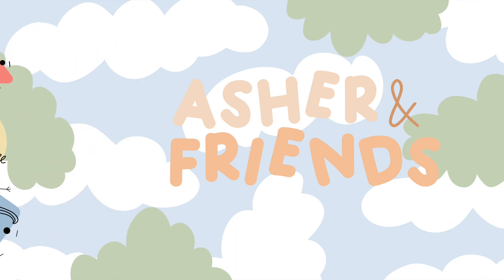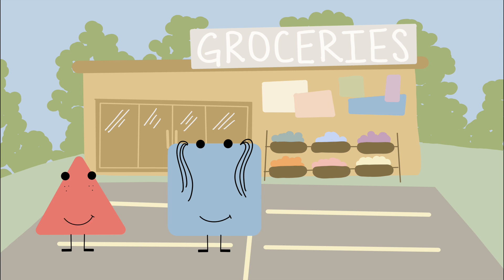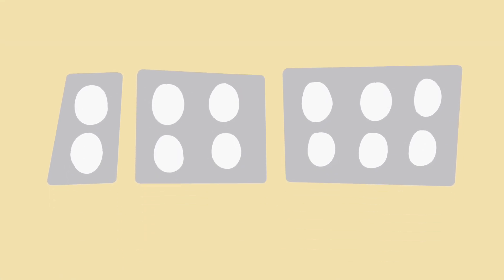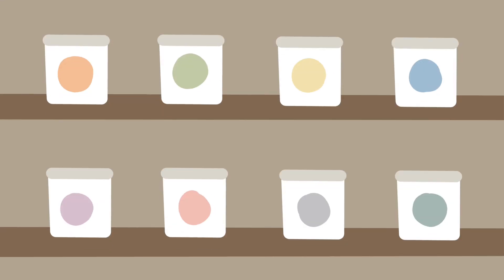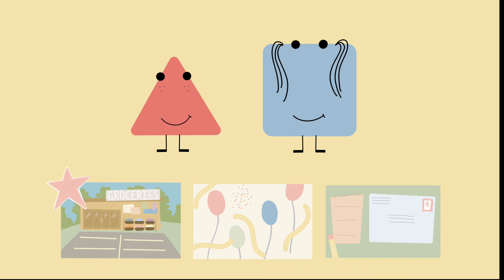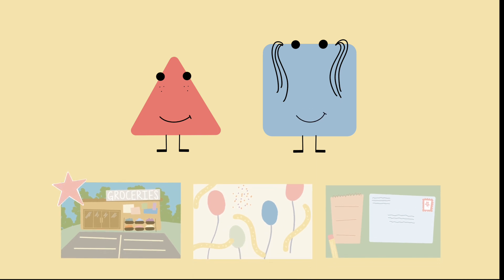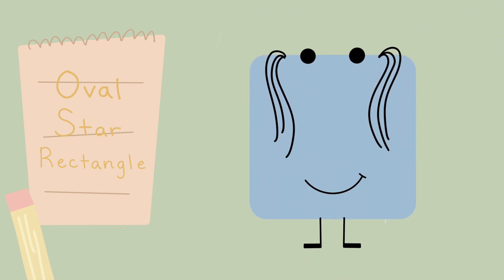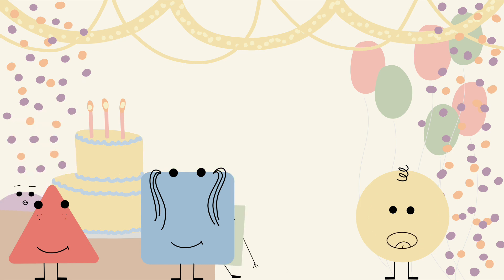Asher and Friends Ep. 1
Circle's Surprise Birthday Party

Triangle and Square set out on a mission to plan the best surprise party for their friend, Circle.

Written by Kallie Kreutz

Black Cap Productions